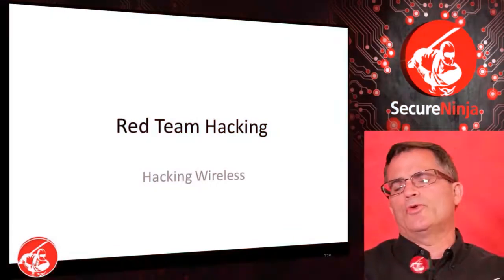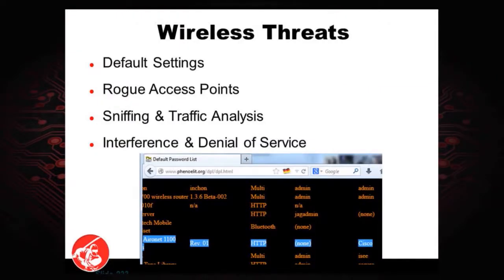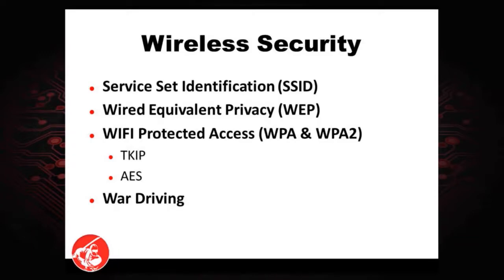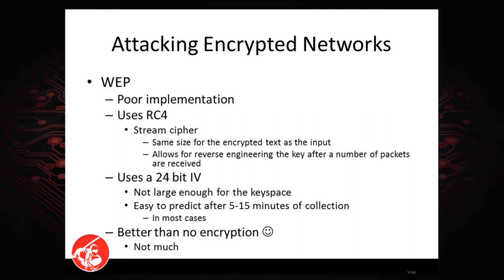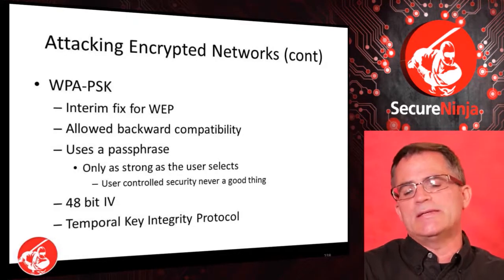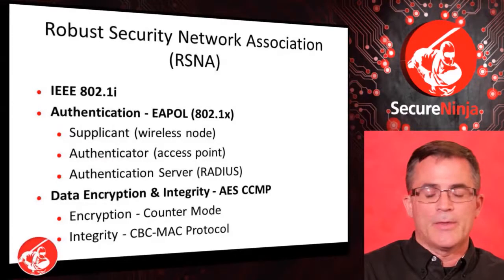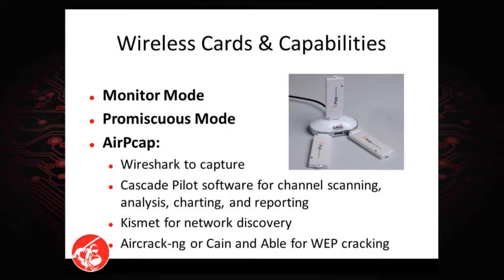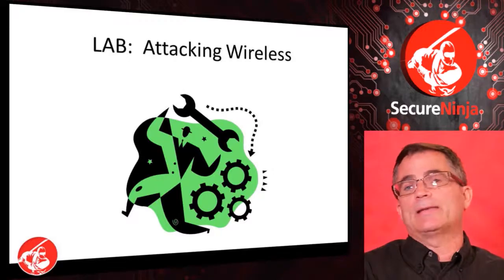Red team | hacking tutorials